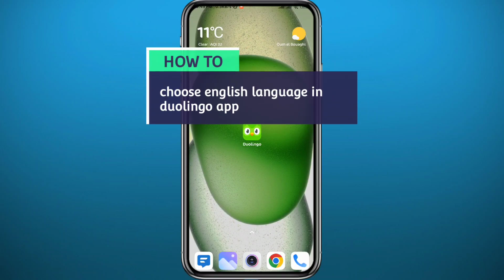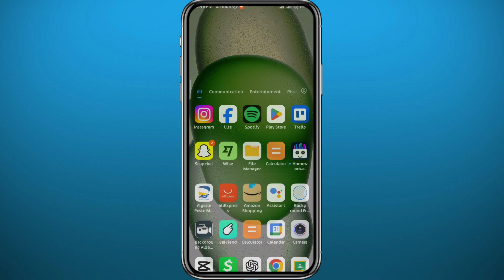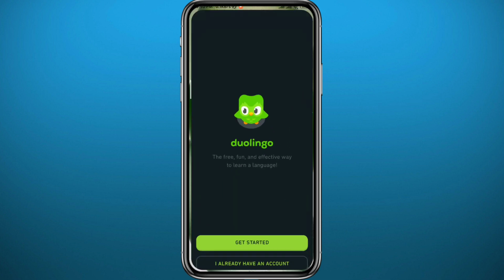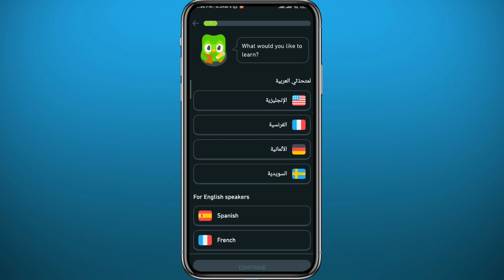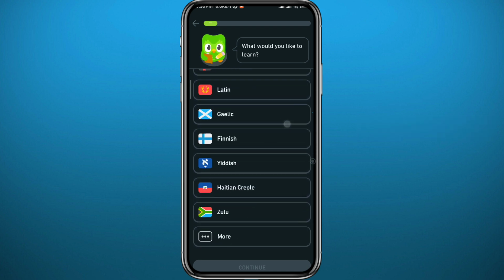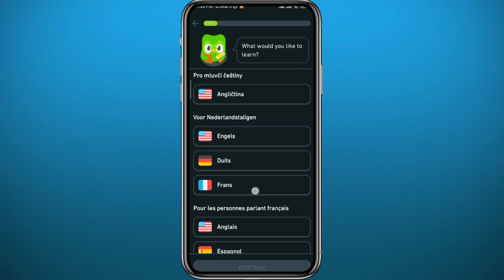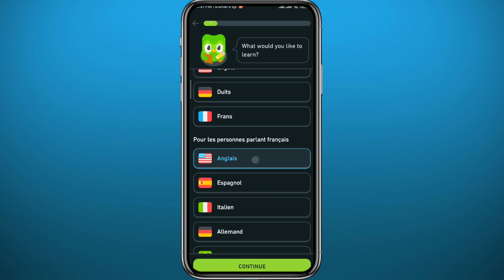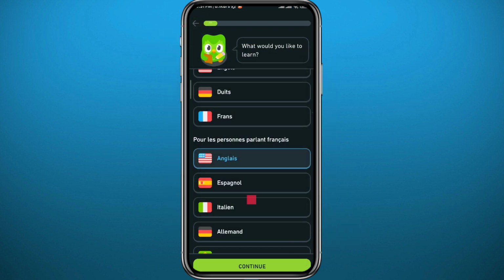How to Choose English Language in Duolingo App (2026) - Newest Update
Do you want to know how to choose english language in duolingo app? Then this is the video for you! I will show you how to select english in duolingo app.

This is a step-by-step tutorial on how to select english language in duolingo app in 2026. You can learn how to select english on duolingo, so don't worry.